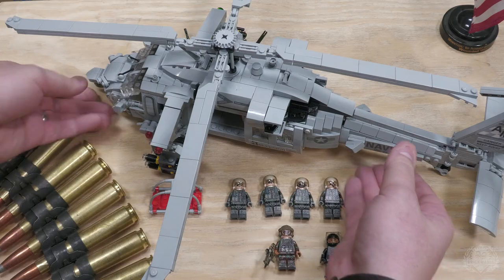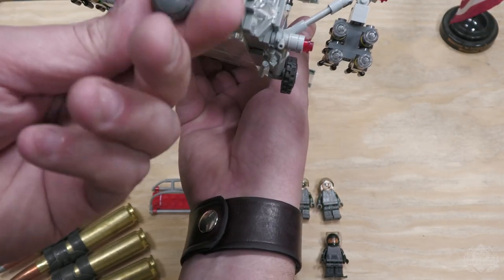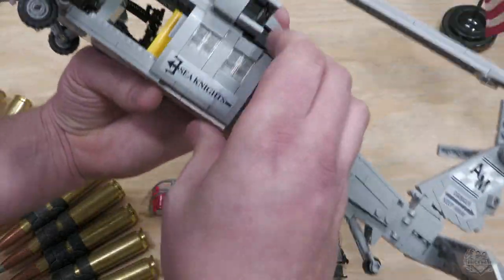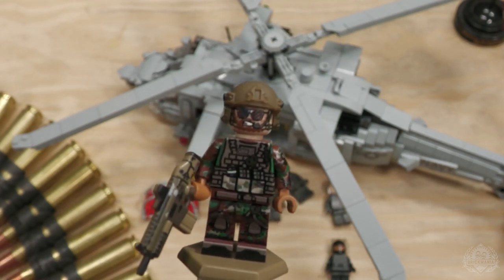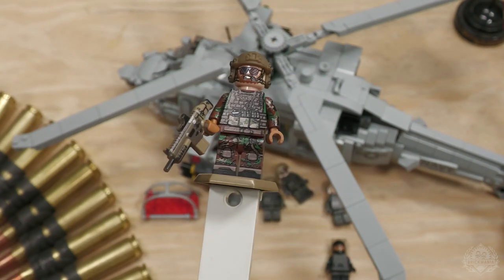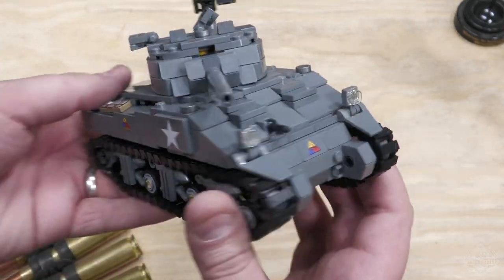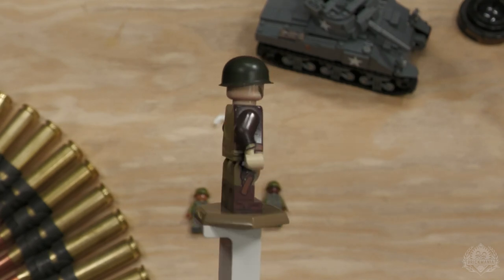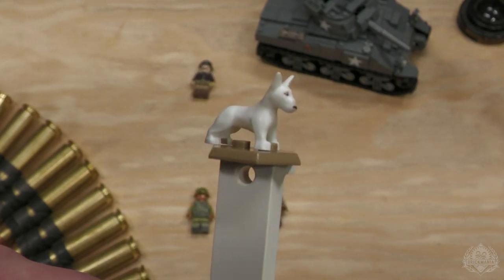The Sikorsky® MH-60S SEAHAWK® is Back and it's Beautiful!